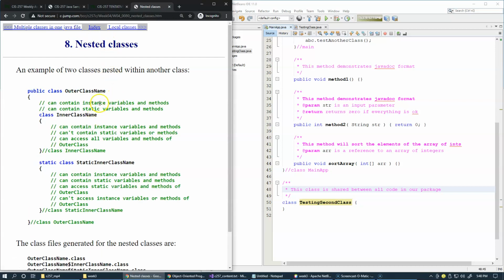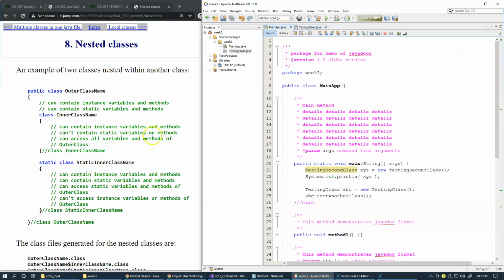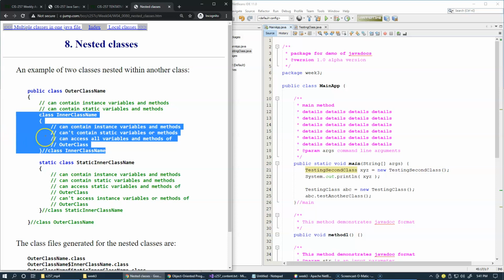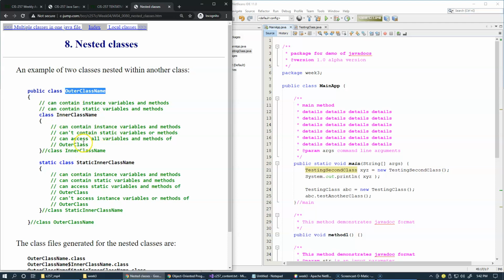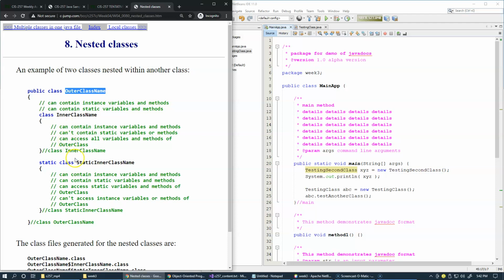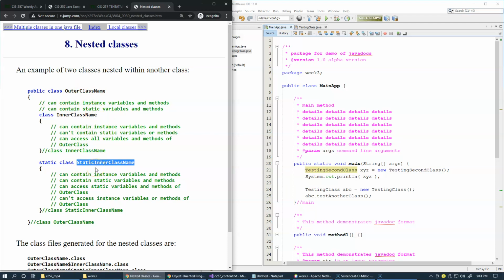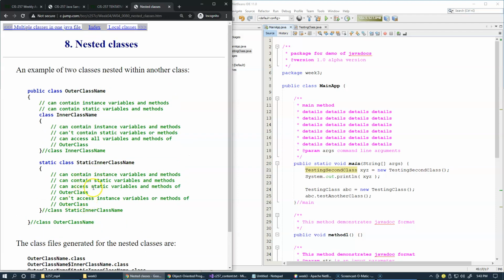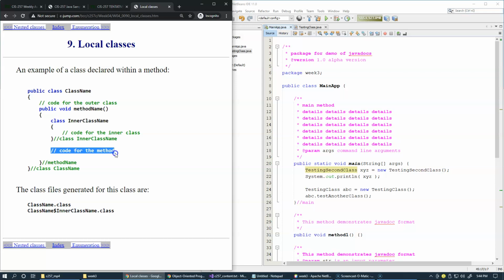3.3 Nested and local classes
3.3 Nested and local classes